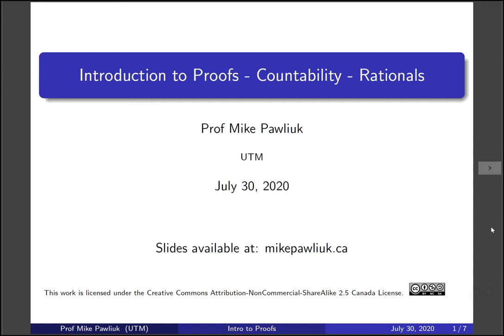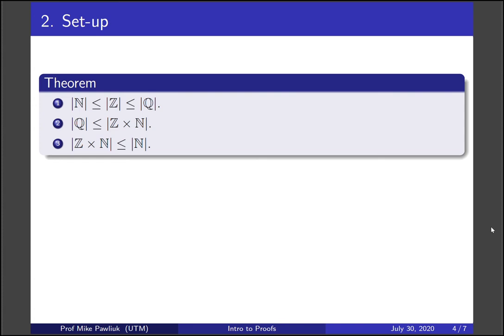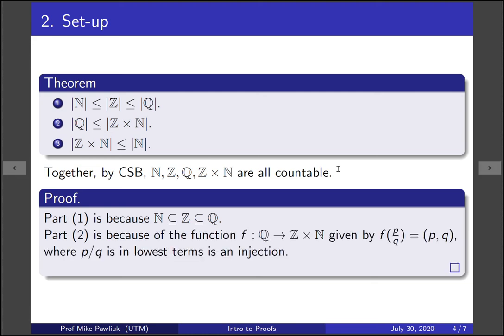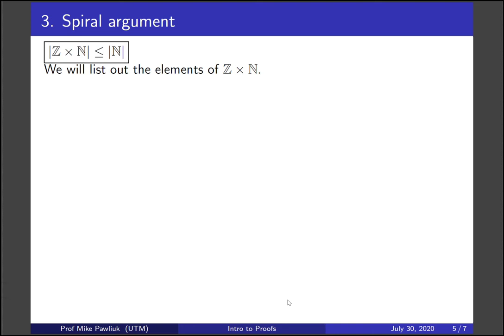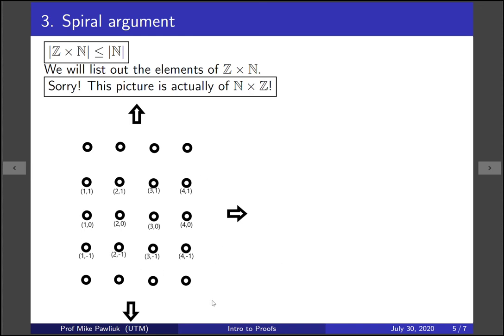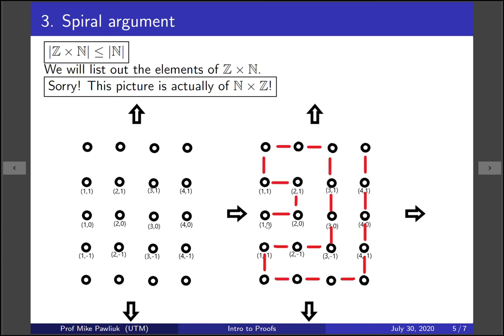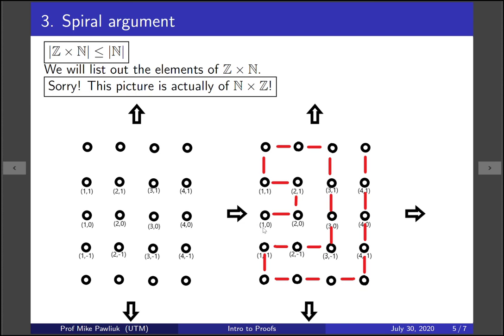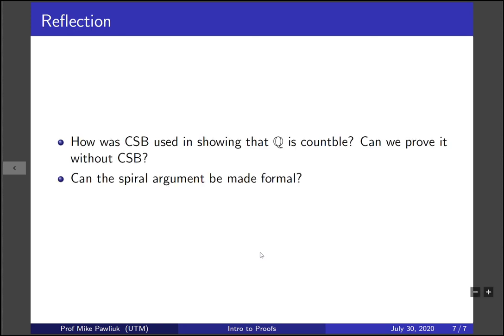Intro to Proofs - Countability - Rationals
Topics covered:

1. Proof that the rationals are countable. (spiral argument)
2. Proof that the product of countable sets is countable.